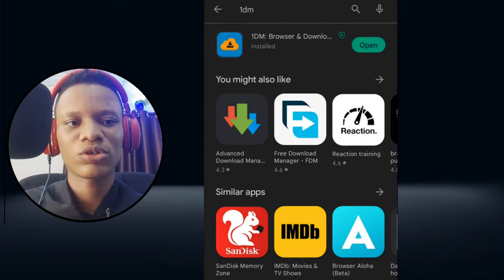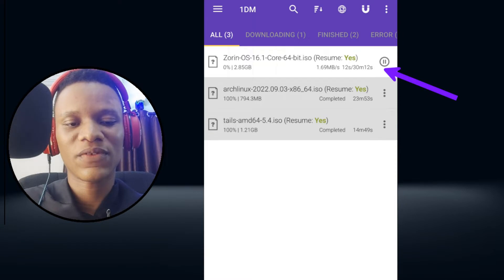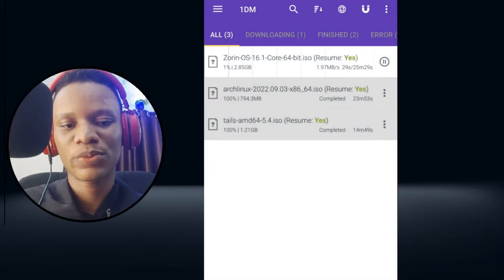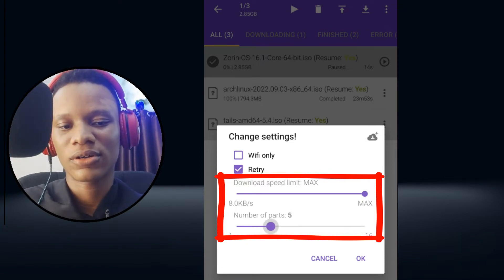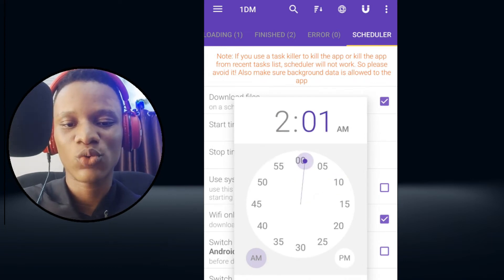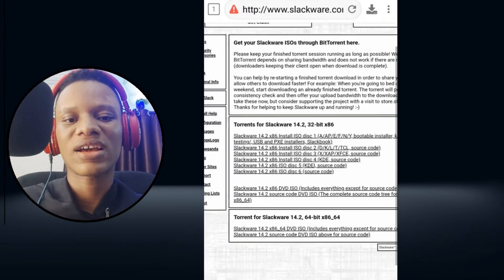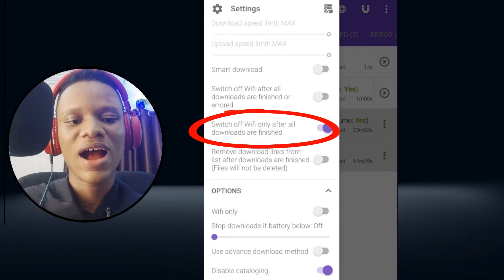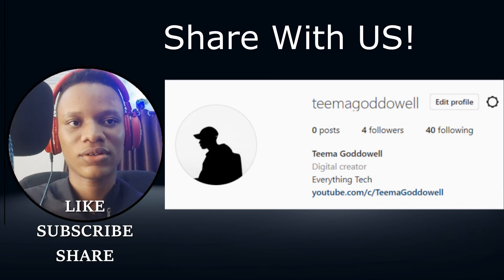Best Download Manager for Android 2023 - MUST HAVE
Here is the best Download Manager for Android Devices. This is a must have for every Android User.